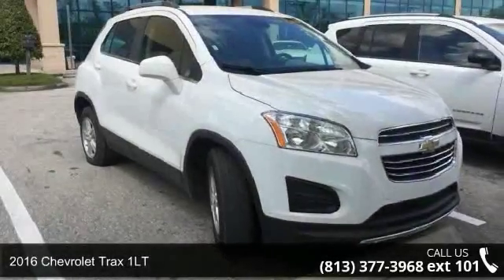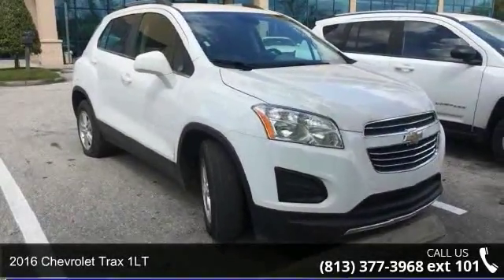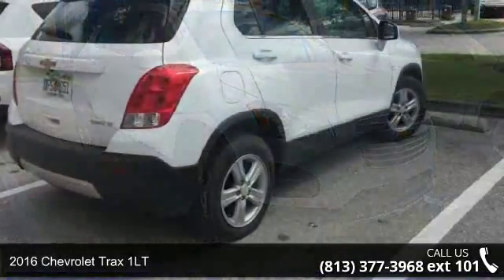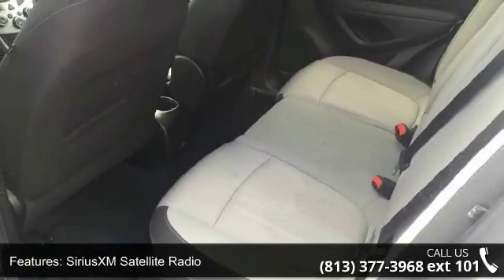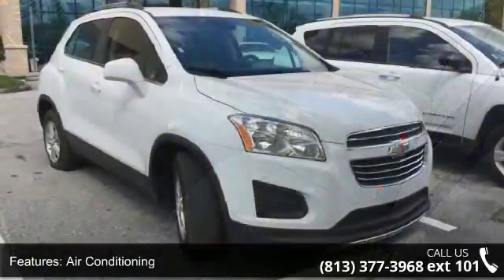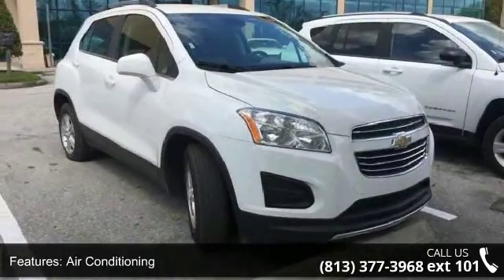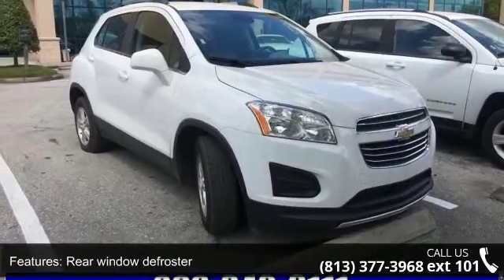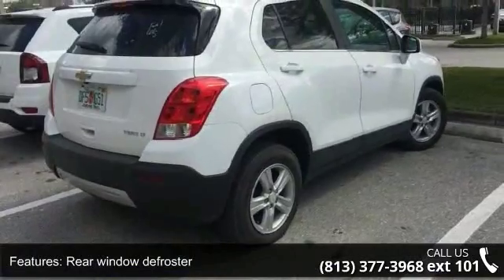2016 Chevrolet Trax 1LT - Veterans Ford - Tampa, FL 33625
CLEAN CARFAX CHECK NO DAMAGE REPORTED ONE OWNER. Exterior Parking Camera Rear, Fully automatic headlights, Premium audio system: Chevrolet MyLink, Remote keyless entry, Security system, and SiriusXM Satellite Radio. Imagine yourself behind the wheel of this attractive 2016 Chevrolet Trax. Have one less thing on your mind with this trouble-free Trax. to view a Free Price Check! Nobody beats a Veterans Ford deal!!